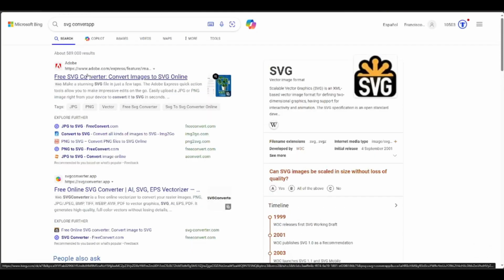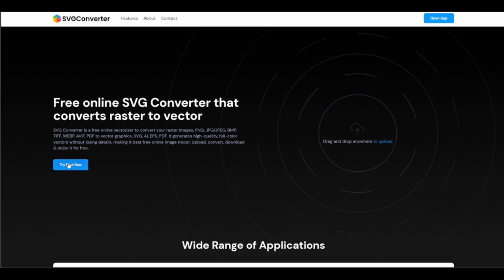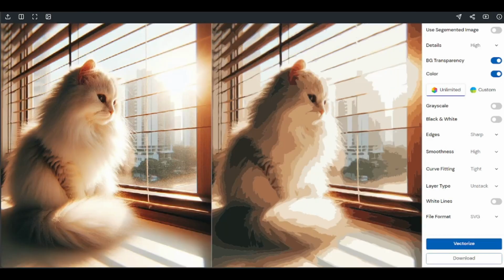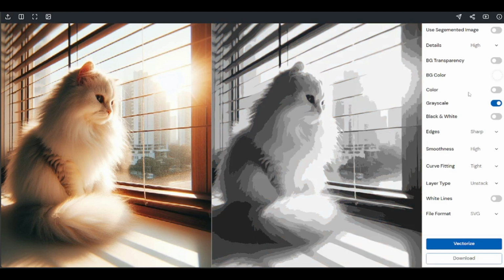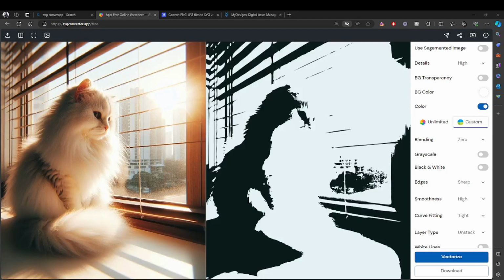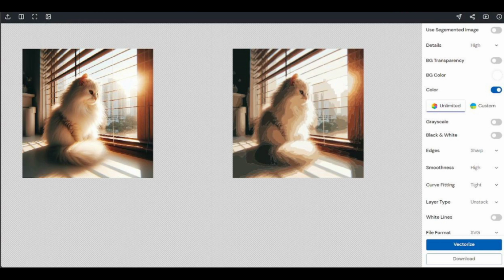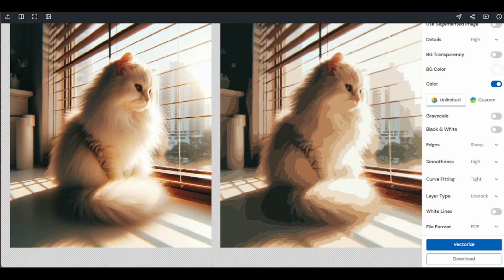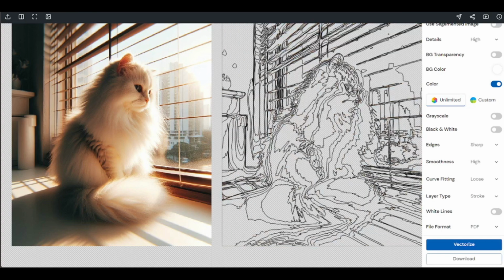The ULTIMATE Free Ai Vectorizer Alternative?!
Dive into the world of vectorization software and explore a powerful tool that rivals paid options. Learn how to vectorize images with ease, enhance your designs, and achieve professional results—all without breaking the bank. Whether you're a designer, illustrator, or hobbyist, this video will revolutionize your workflow and take your projects to the next level.